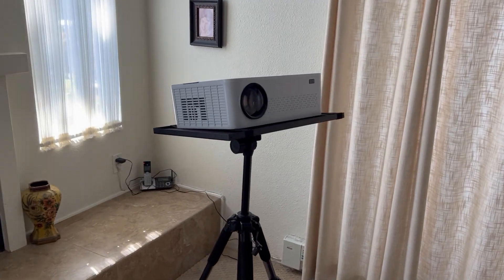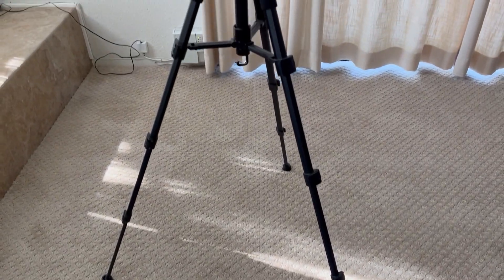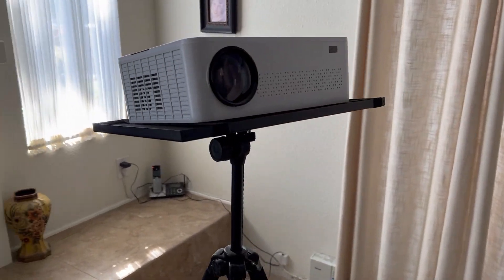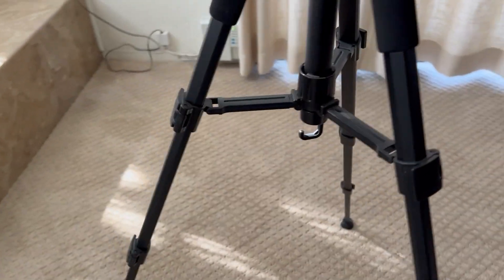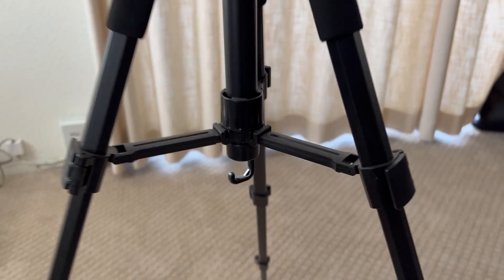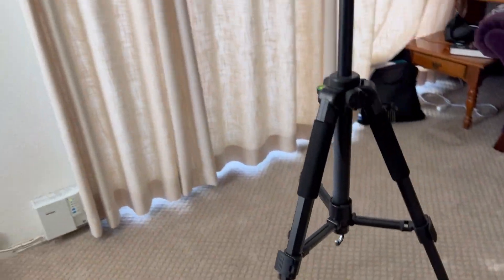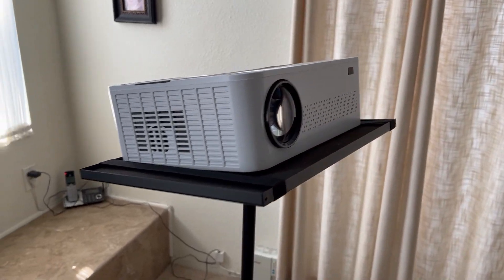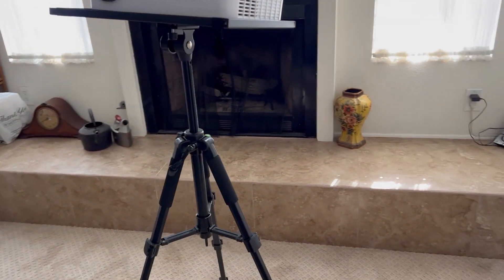Projector Stand Tripod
Projector Stand Tripod From 23.5" to 46.5" Adjustable Height, Laptop Tripod Stand with Gooseneck Phone Holder, Laptop Floor Stand for Office, Home, Stage, Studio Holder

𝑼𝒑𝒈𝒓𝒂𝒅𝒆𝒅 & 𝑺𝒕𝒂𝒃𝒍𝒆 𝑺𝒕𝒂𝒏𝒅: Projector stand tripod is made of thickened aluminum metal to ensure overall stability. Maximum load capacity up to 22 lbs. Projector tripod add a extra safety latch, which prevent the tray from sinking.
𝑾𝒊𝒅𝒆𝒍𝒚 𝑨𝒅𝒋𝒖𝒔𝒕𝒂𝒃𝒍𝒆 𝑯𝒆𝒊𝒈𝒉𝒕 & 𝑻𝒊𝒍𝒕: According to your personal needs, projector tripod stand can be easily adjusted from 23.5" to 46.5" for height. The top tray can be easily tilted within a range of 180Deg' to provide a comfortable viewing angle.
𝑺𝒊𝒎𝒑𝒍𝒆 𝑰𝒏𝒔𝒕𝒂𝒍𝒍𝒂𝒕𝒊𝒐𝒏 & 𝑫𝒊𝒔𝒂𝒔𝒔𝒆𝒎𝒃𝒍𝒚: It will just take you 5 min to install according to instructions manual without extra tool. Before using the projector tripod, tighten the lock for each connection to ensure more stability.
𝑴𝒖𝒍𝒕𝒊𝒇𝒖𝒏𝒄𝒕𝒊𝒐𝒏𝒂𝒍 𝑺𝒄𝒆𝒏𝒆𝒔: The enlarged metal top tray(15'' x 11'') supports various sized devices, such as projectors, laptops, music players, and other equipment. This tripod stand is suitable for home party, conference, speech, report, office.
𝑫𝒆𝒕𝒂𝒄𝒉𝒂𝒃𝒍𝒆 & 𝑷𝒐𝒓𝒕𝒂𝒃𝒍𝒆: Projector holder can be easily disassembled by section. They fit perfectly into the provided bag，which is easier to store and carry out. Sponge pads and elastic belts enhance the stability of outdoor & indoor use.